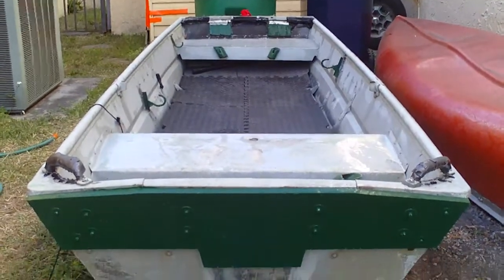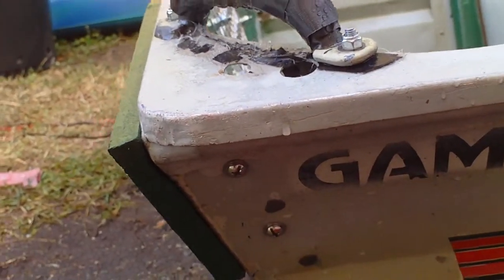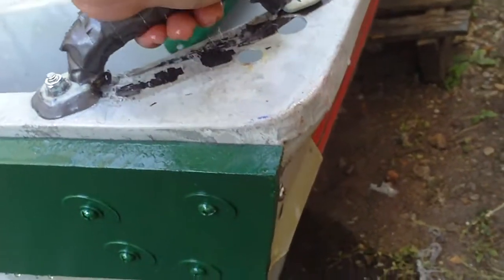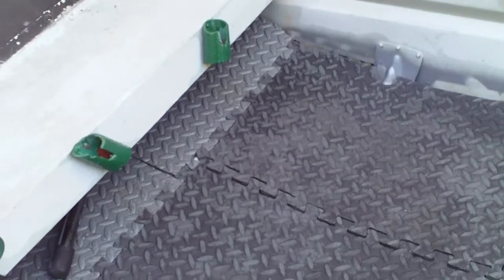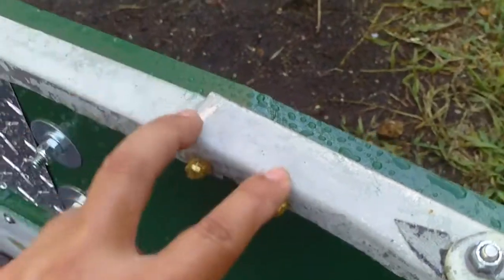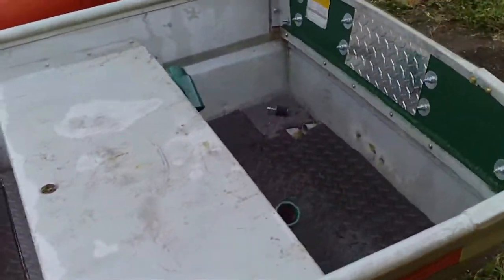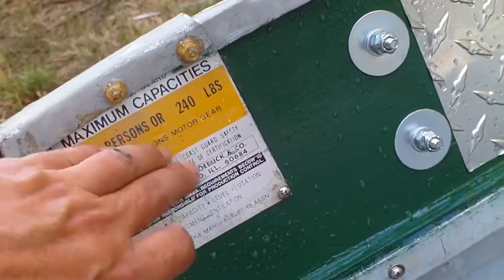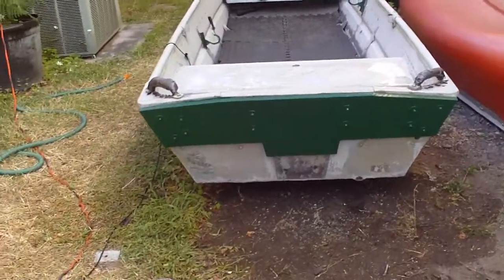10' Jon Boat Update ( Major Update )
Major update on the 10" jon boat + little secret for my subbies!